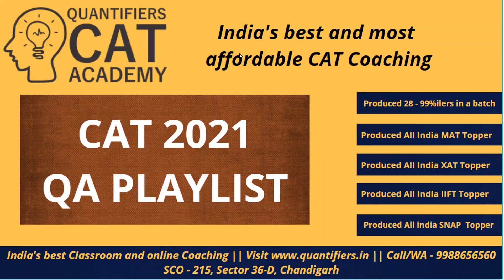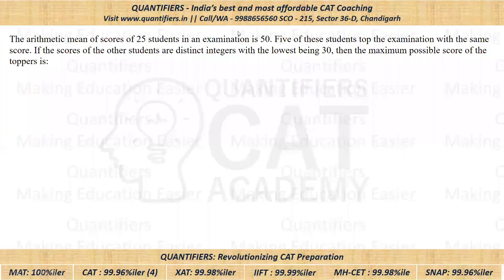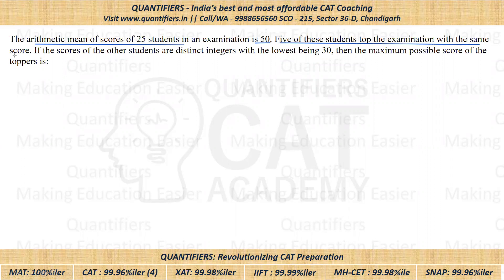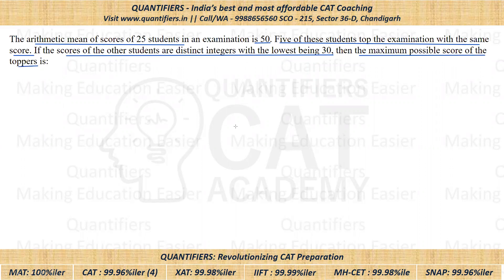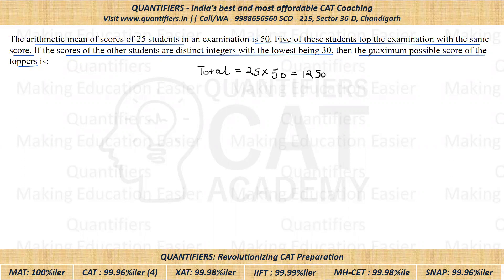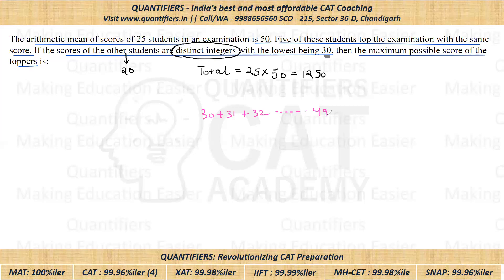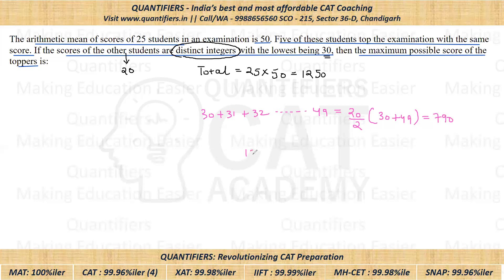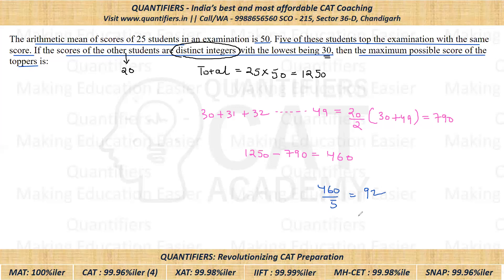CAT 2021 Slot III Quant Solutions - Average Question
CATLogical Reasoning
CATDILR Videos
LRDI for CAT
How to prepare for DILR
CATDILR Strategy
CATDILR Syllabus
Best CAT Coaching of India
CATOnline Coaching

The arithmetic mean of scores of 25 students in an examination is 50. Five of these students top the examination with the same score. If the scores of the other students are distinct integers with the lowest being 30, then the maximum possible score of the toppers is: